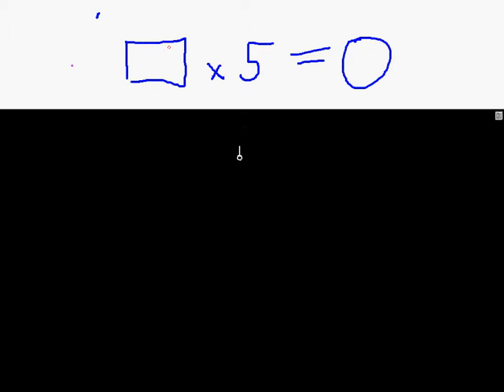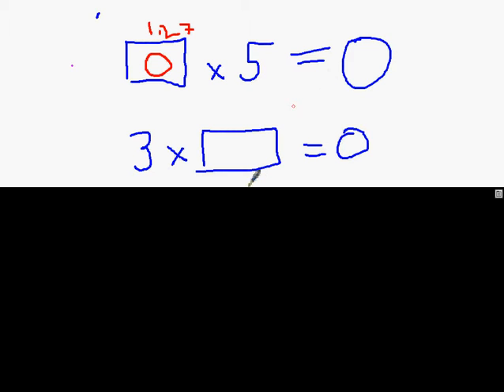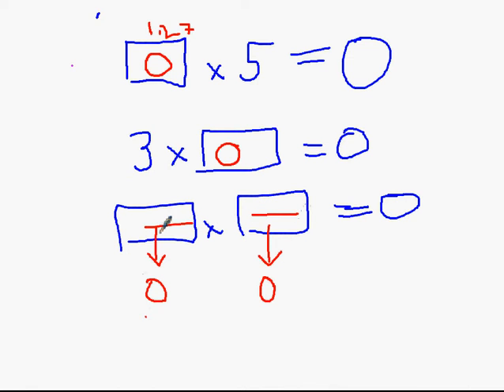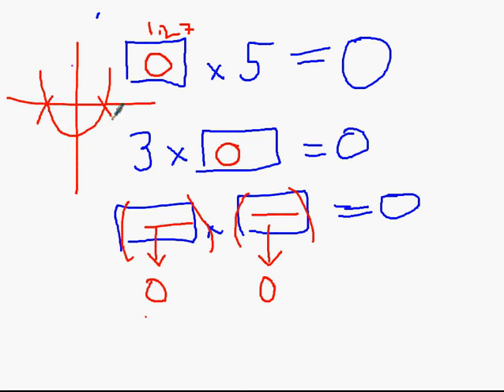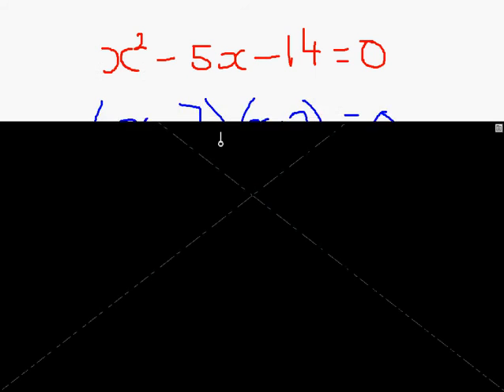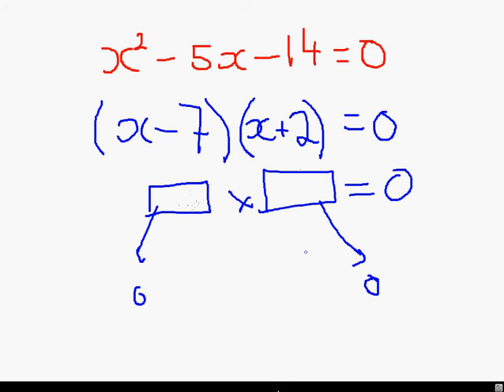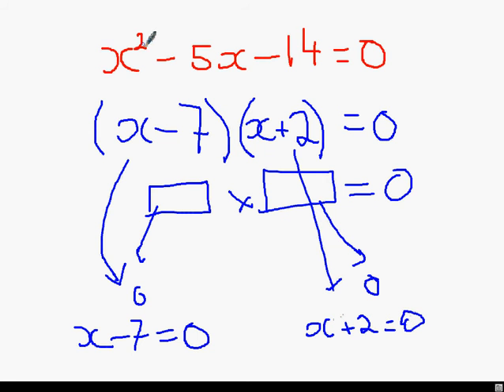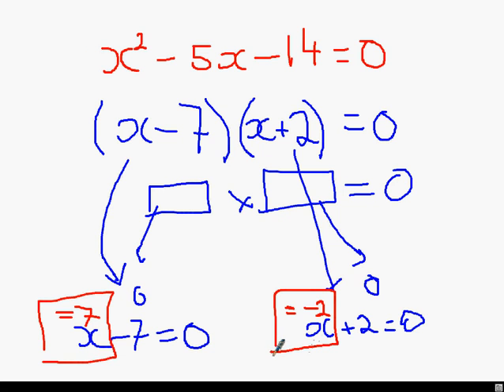020QuadraticEquationsbyFactors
Solving Quadratic Equations by factorising the expression on the LHS